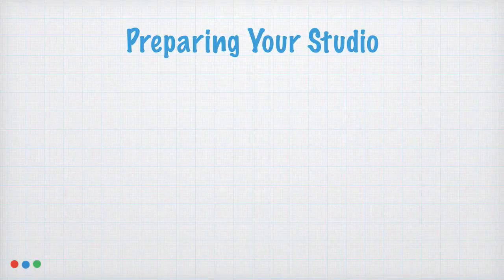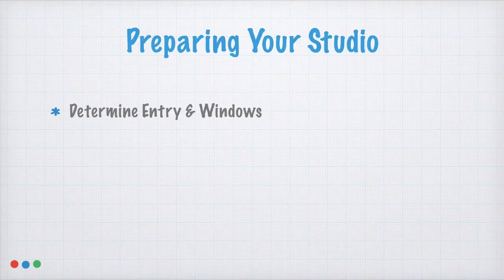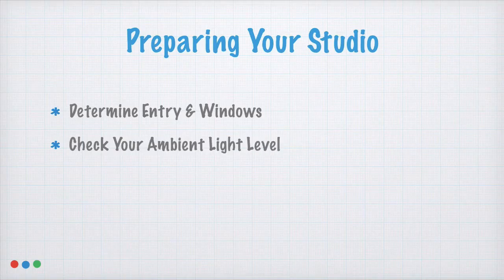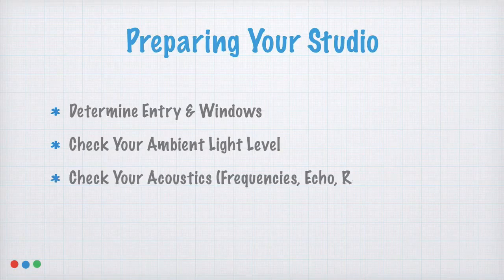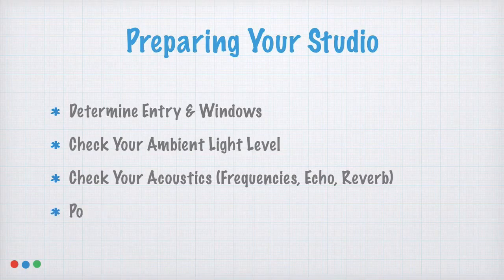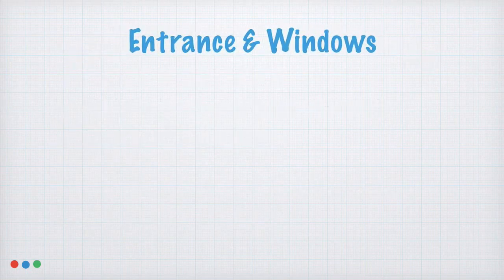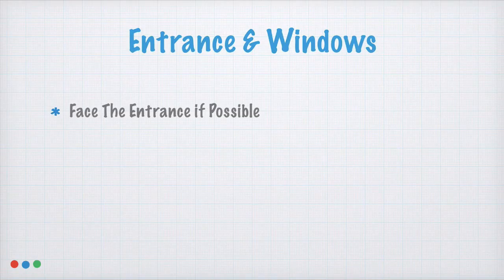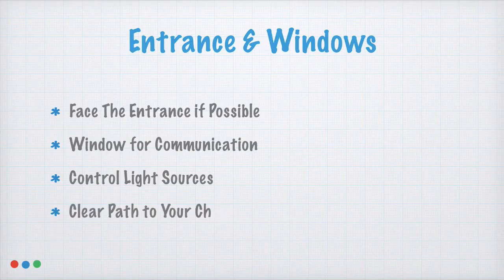Open Sesame! The Entrance to Your Studio is Mysteriously Important - Home Studio Tips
Don't let the door hit your pretty face (or your expensive equipment) when you want to get into or leave your studio.

This video is part of our free YouTube course titled "Building a Home Studio on a Budget".